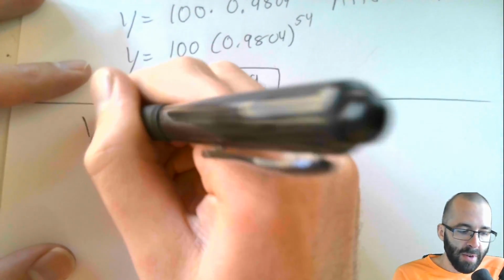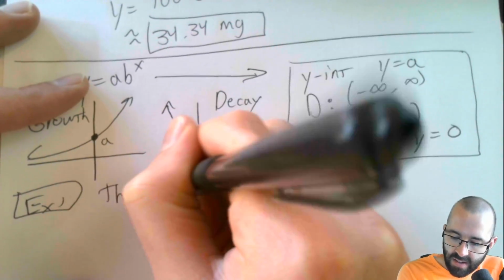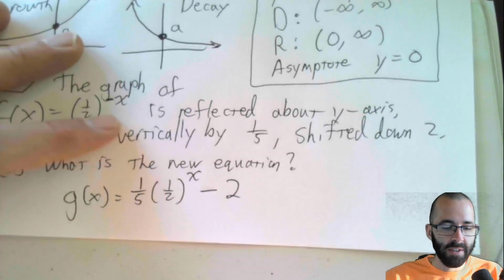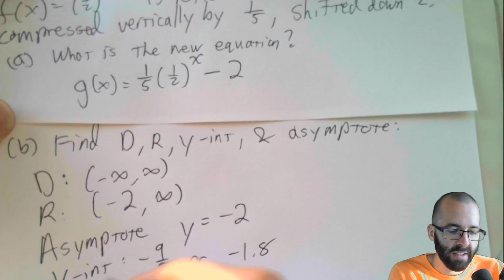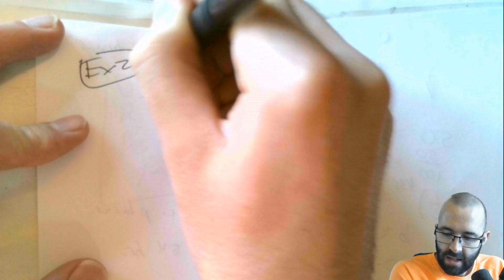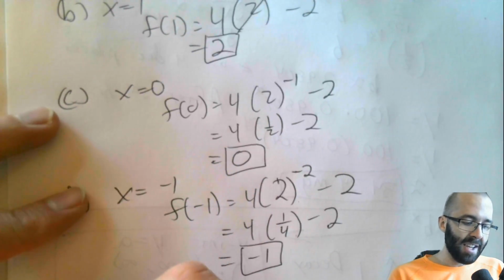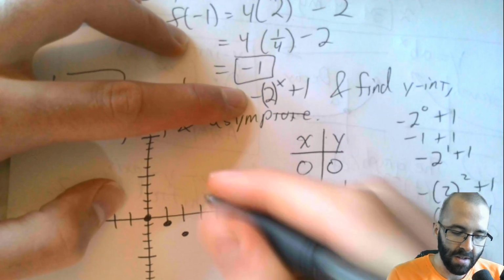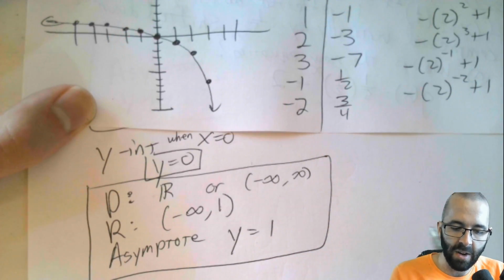1400 6 2 1 Intercepts, Domain, and Range